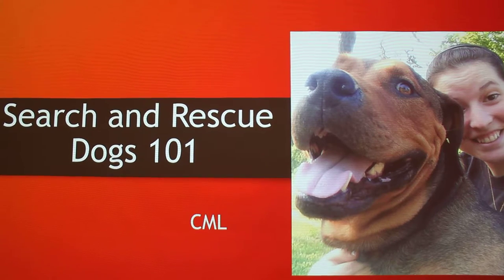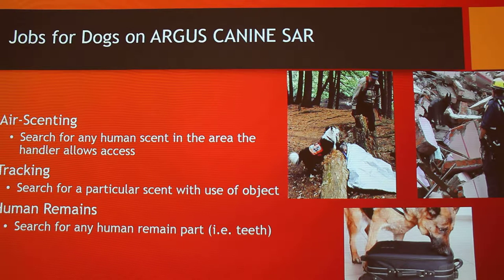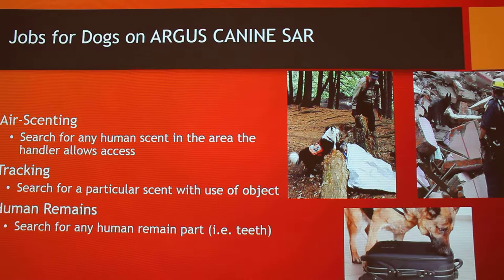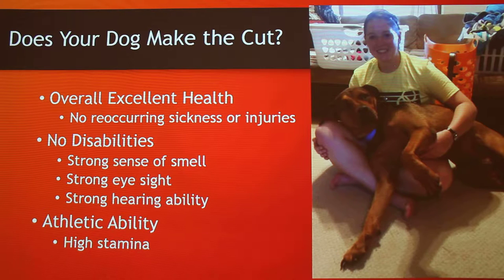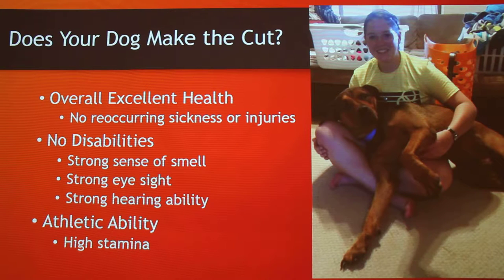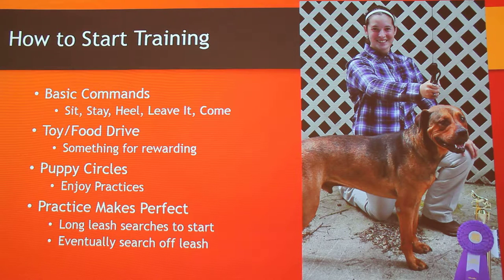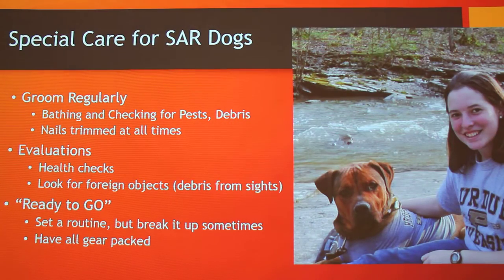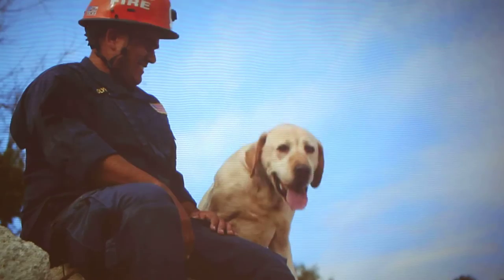Search and Rescue Dogs 101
Brief discussion on the types and training of rescue dogs.